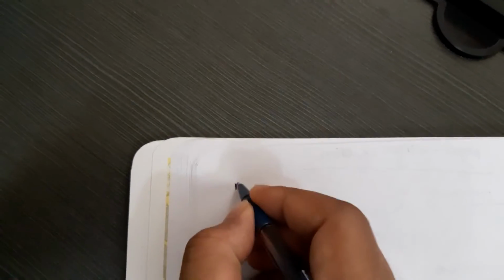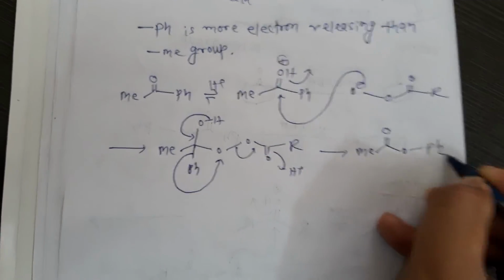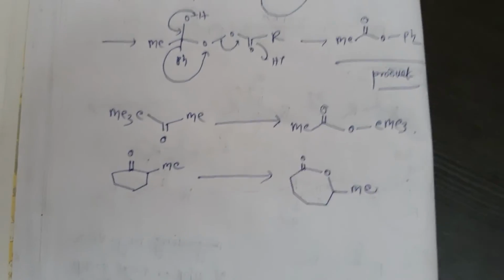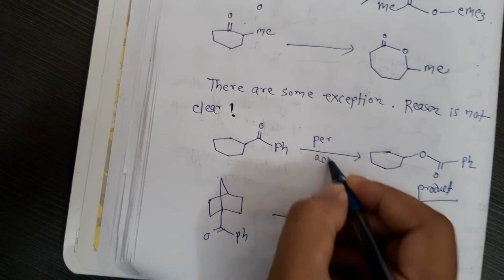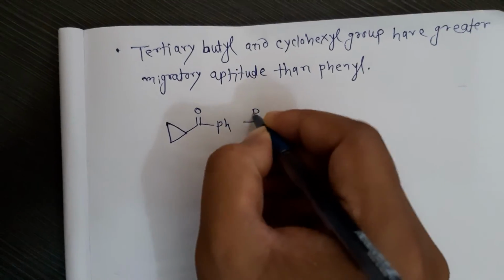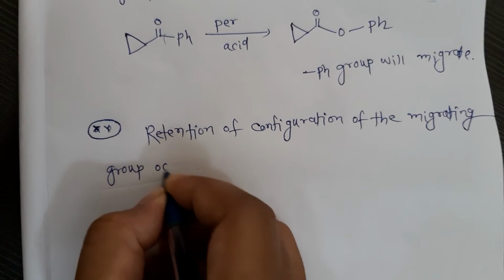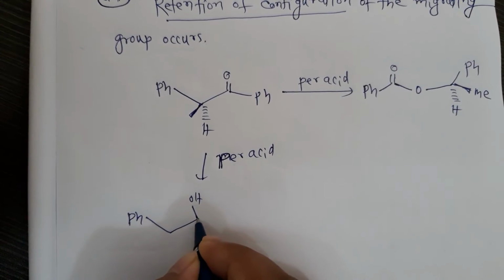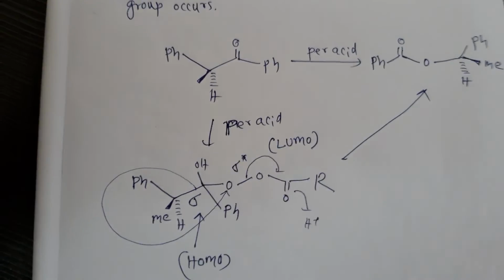Bayer Villiger Oxidation (Part 2)